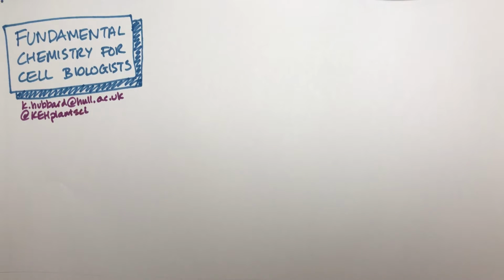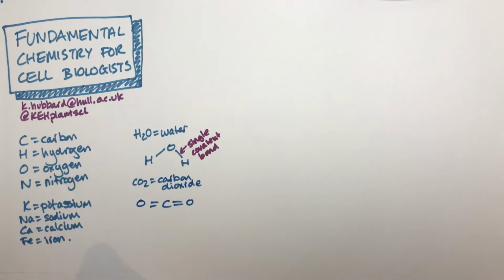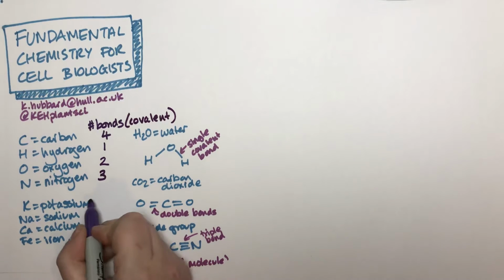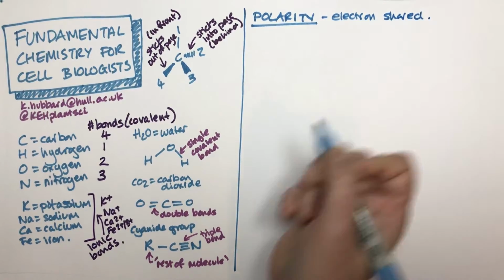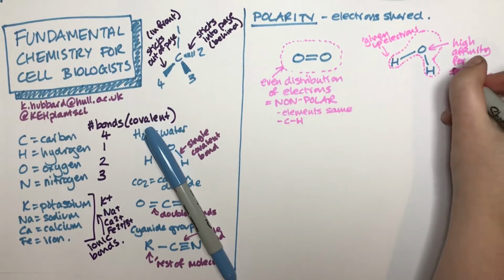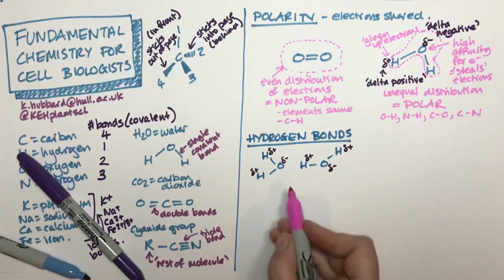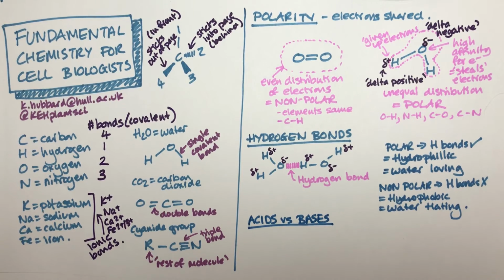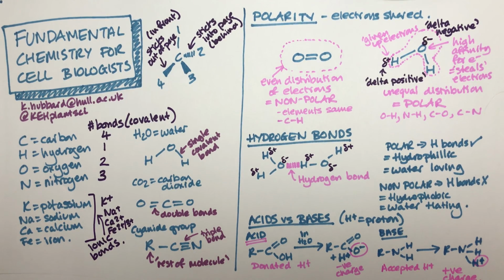Fundamental chemistry for cell biologists